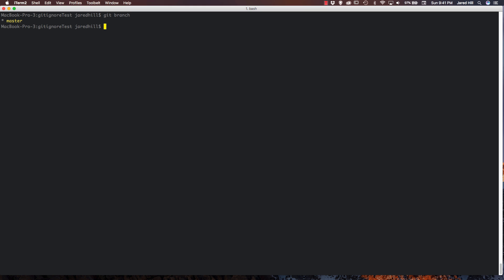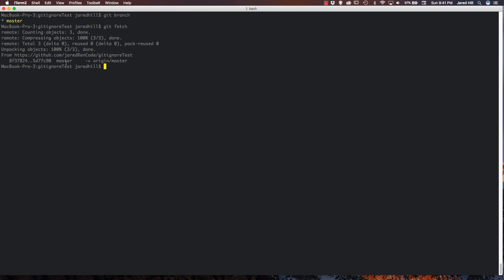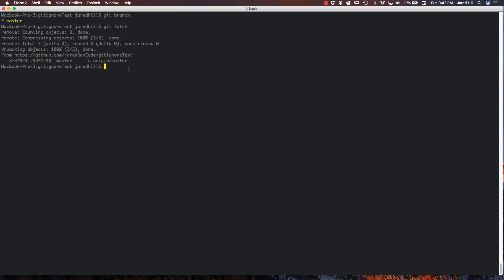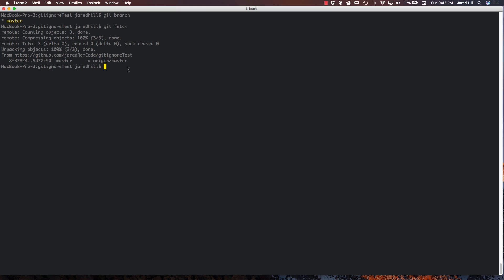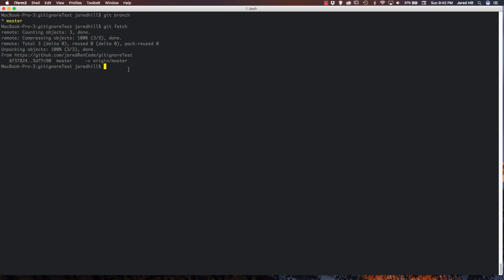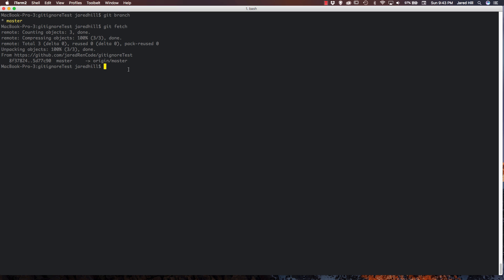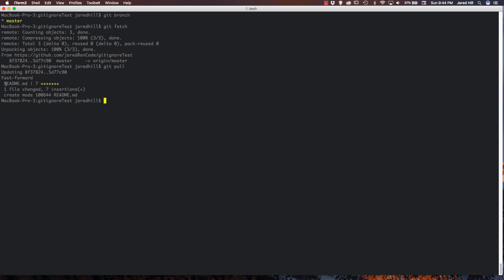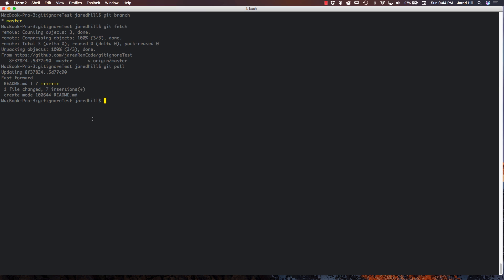Git Fetch and Git Pull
⭐ Kite is a free AI-powered coding assistant that will help you code faster and smarter. The Kite plugin integrates with all the top editors and IDEs to give you smart completions and documentation while you’re typing. I've been using Kite for 6 months and I love it! Hello Coders! In this video Jared covers the git fetch command, the git pull command, the similarities between the two commands and the differences between the two commands. This is a fairly short video but is definitely useful for git management.